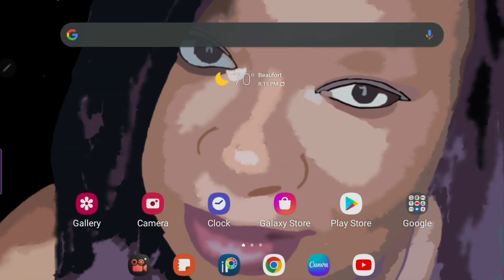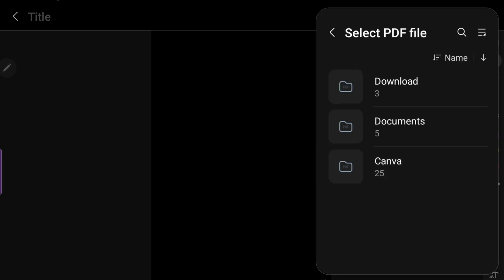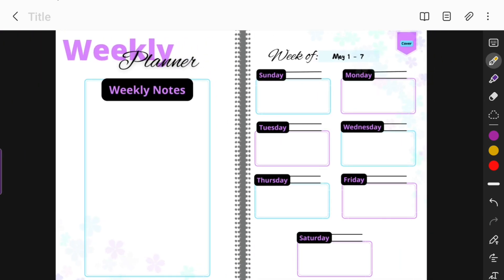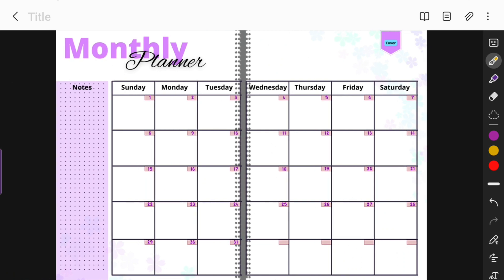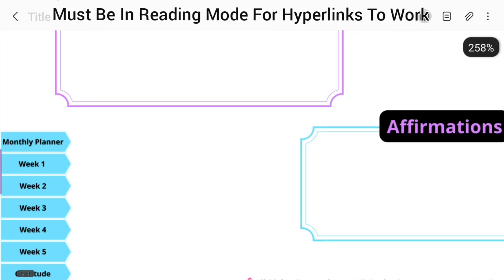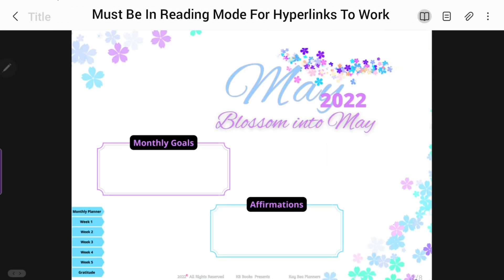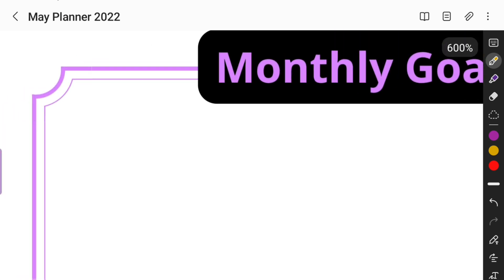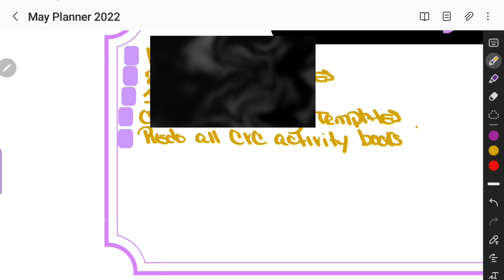How To Use Hyperlinks In Samsung Notes | Plan With Me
How To Use Hyperlinks In Samsung Notes App

Hello everyone!

In this video, I will demonstrate how to use hyperlinks in the Samsung Notes app. They are totally free to download. We just ask that you share our website with others. They can also be used in any app that allows pdf annotation.

Etsy shop

I can handle constructive criticism, but not blatantly disrespect or negavity. I appreciate all positive vibes over here on this channel.
Music Credit
Keys Production

And

Prod. Riddiman
Best Name: Adrenaline